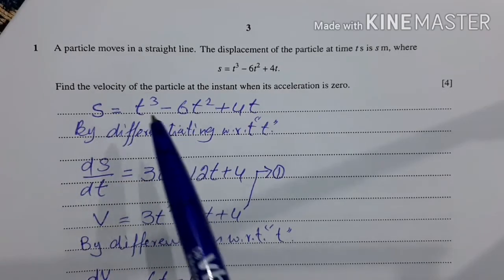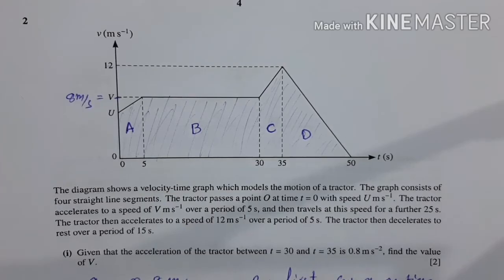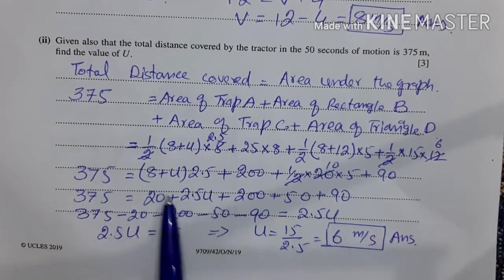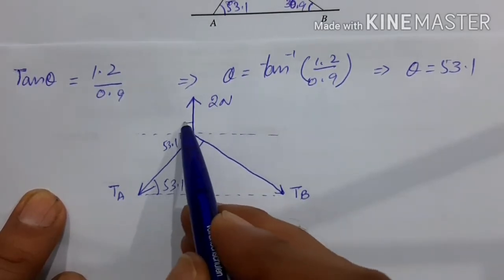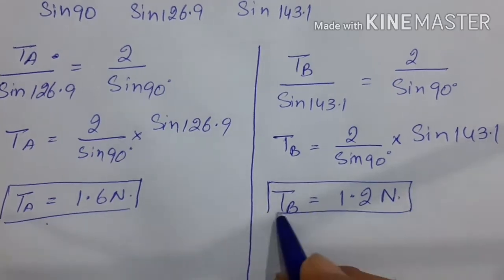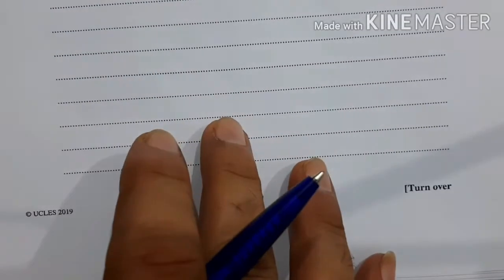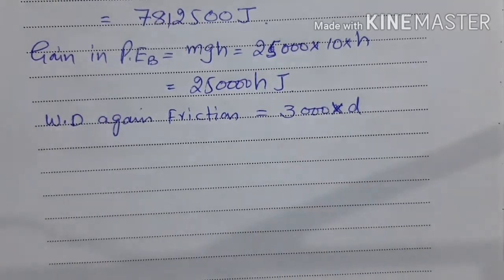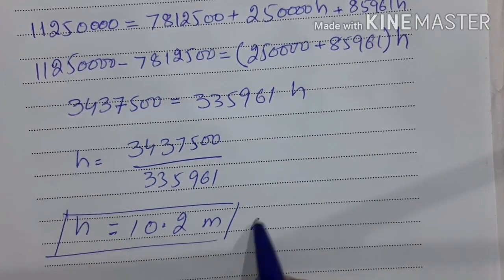9709/w19/qp 42 (1/2)